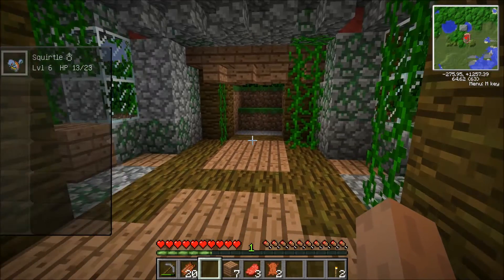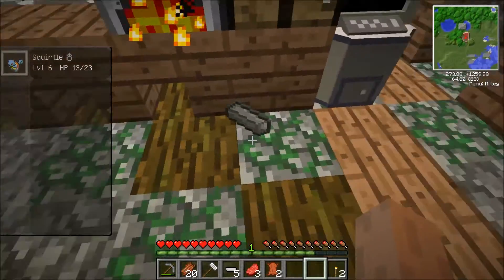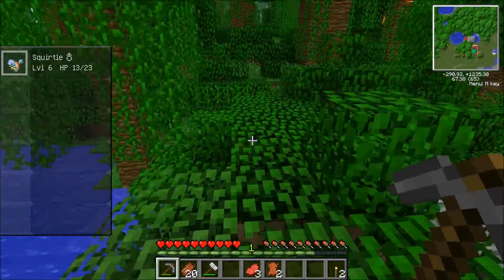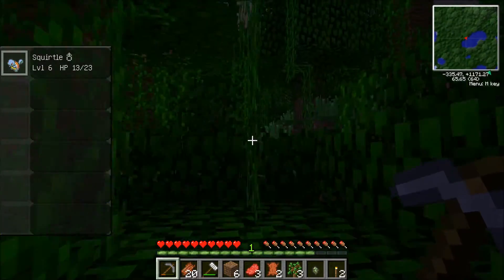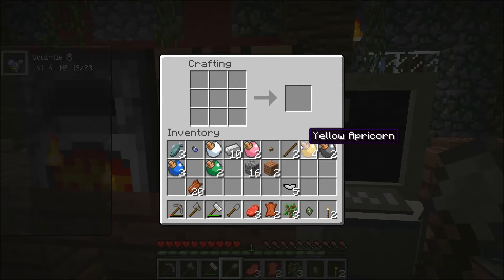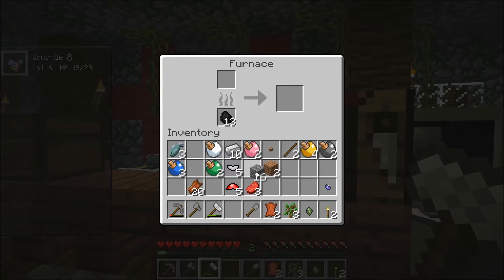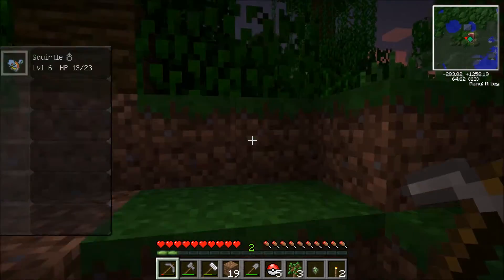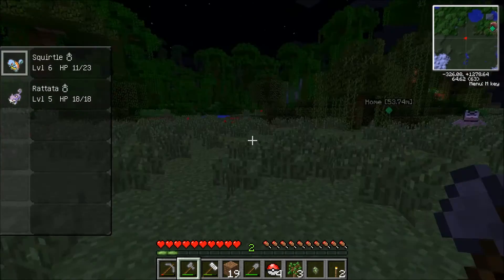Minecraft Pixelmon - #02 - Can we Pokeball?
We build an anvil and try to make Pokeballs to increase our Pokemon party size.  We continue on our epic quest to Catch'Em All!

The Minecraft Pixelmon mod spawns over 150 different kinds of Pokemon in the Minecraft world.